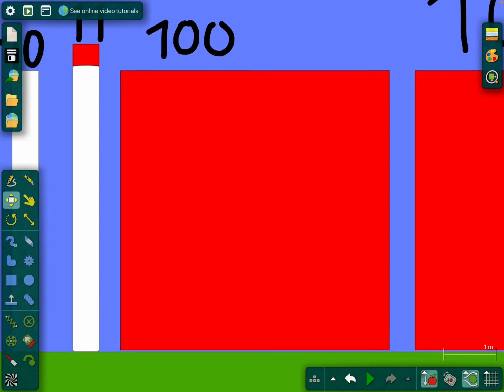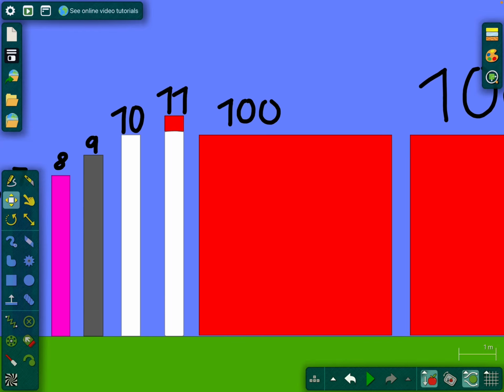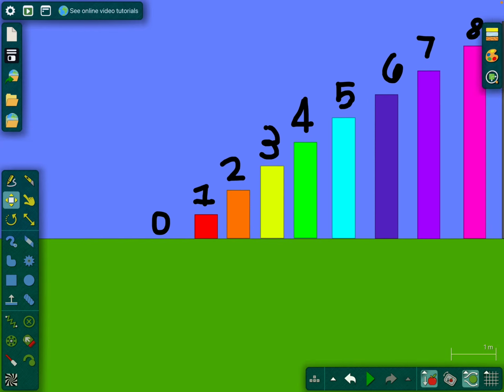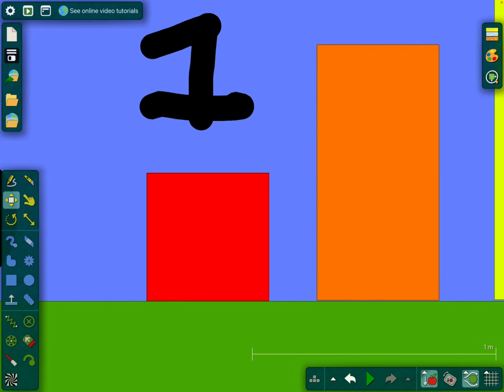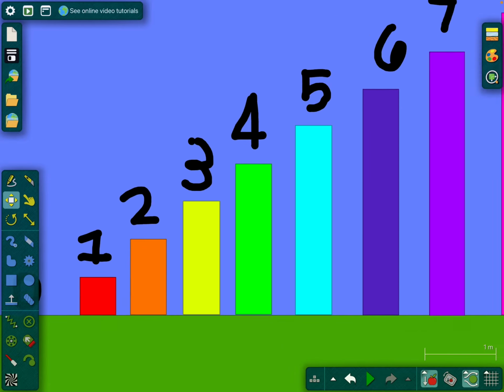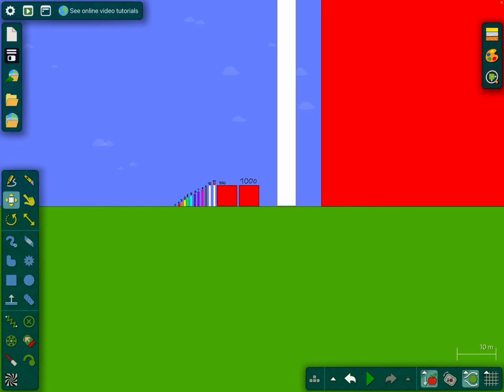Thanks for 20 subscribers